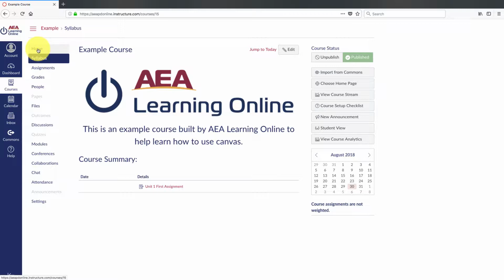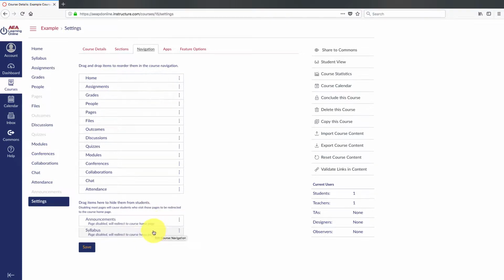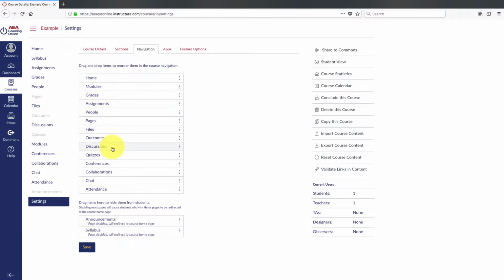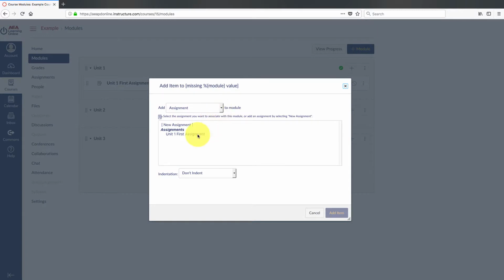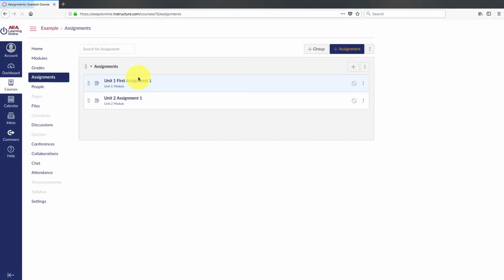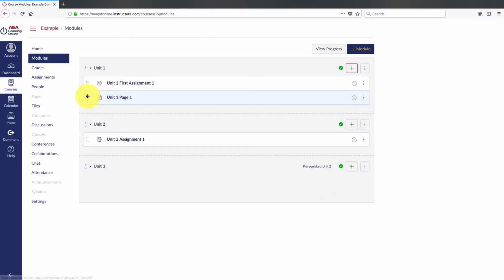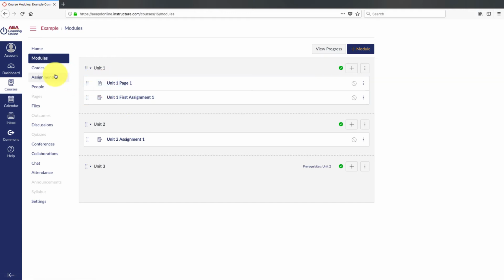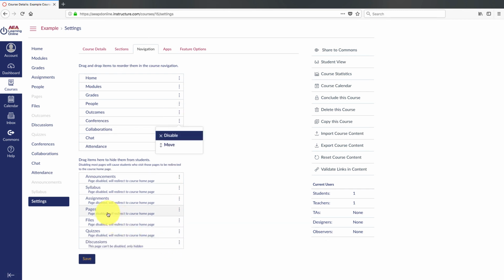Canvas - Organize Navigation Bar, Hide Syllabus